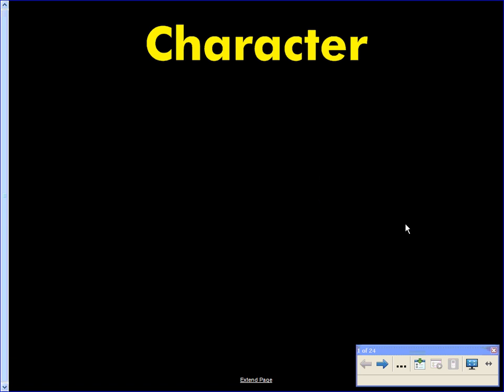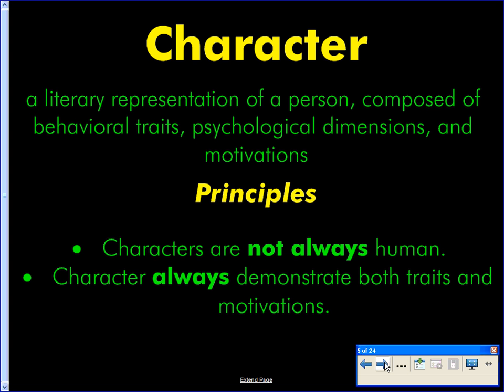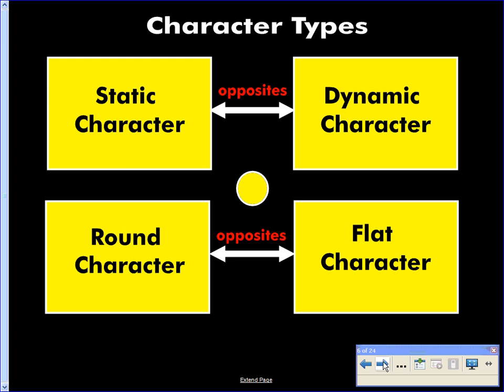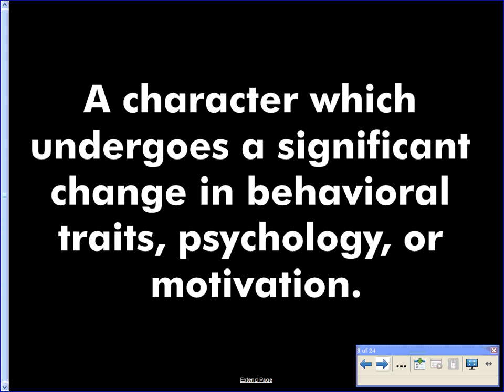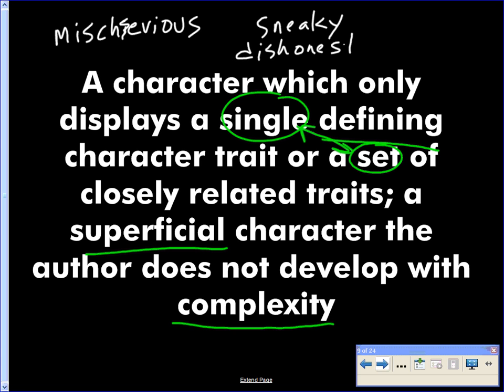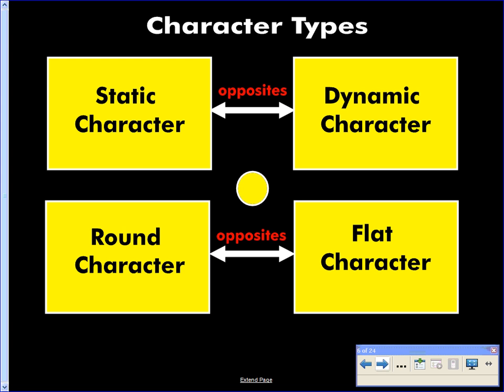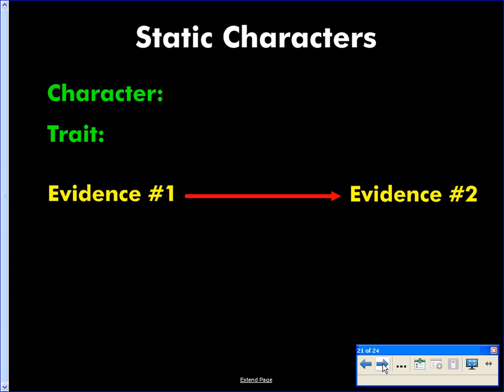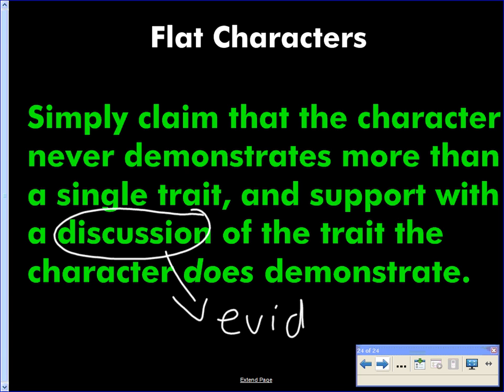Character Concepts in Literature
This class lecture explores the concept of character in literature and the four different types.  It ends with a discussion of writing frameworks for analysis.